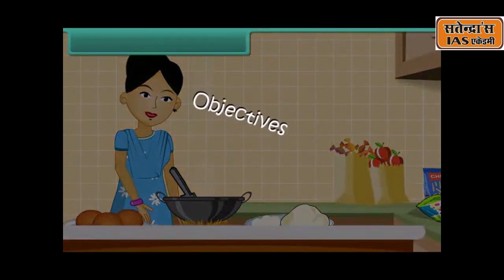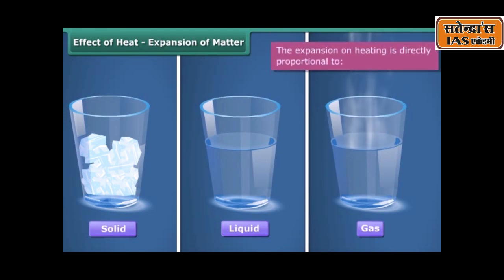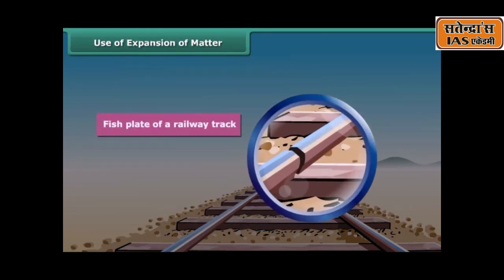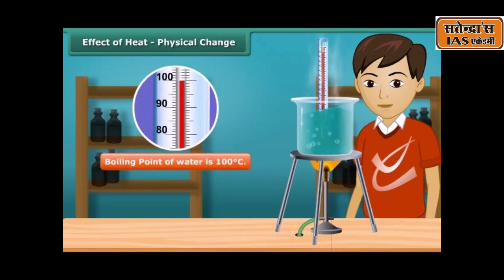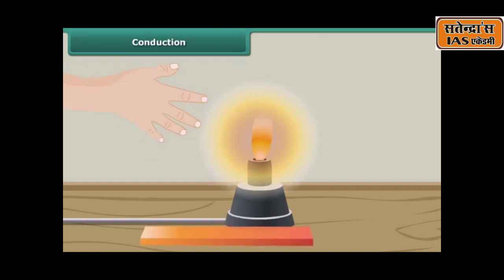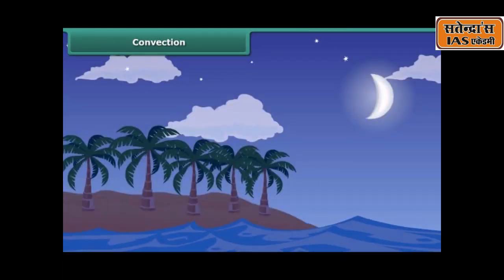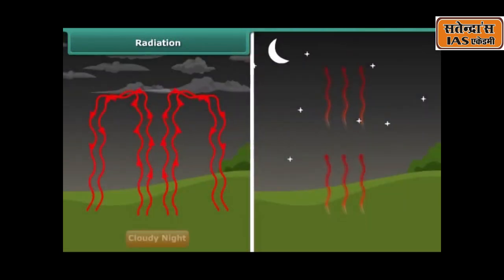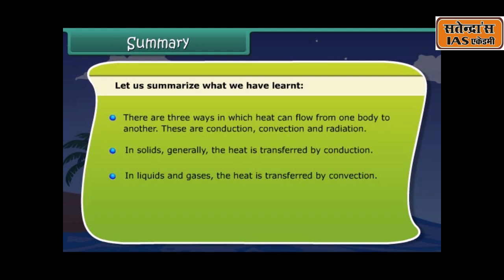NCERT SCIENCE CHAPTER 4 HEAT EFFECTS AND MODES OF TRANSFER(ENGLISH MEDIUM VIDEO SRI ACADEMY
THANKS WATCHING THS VEDIO
VISIT SATENDRA'S IAS ACADEMY KOCHER COLONY GADAERWARA